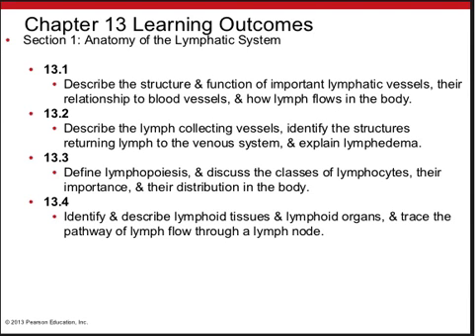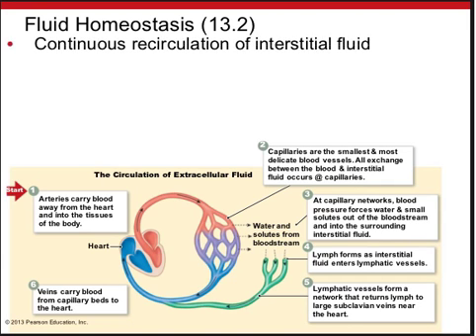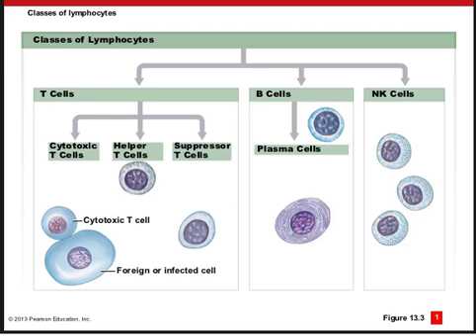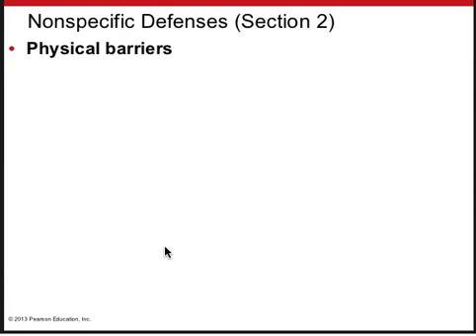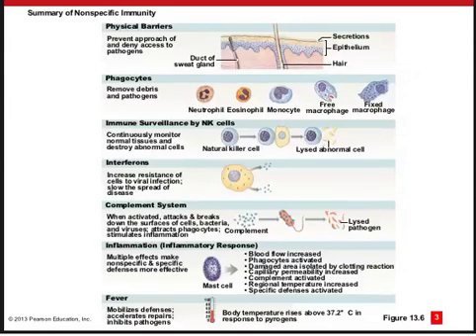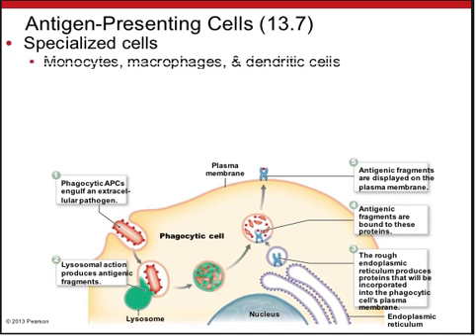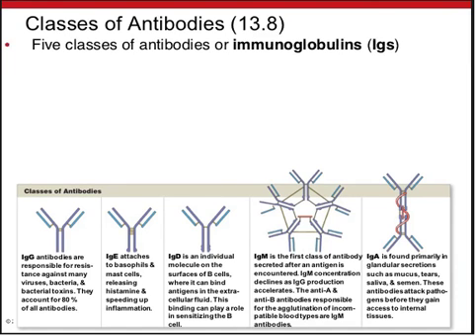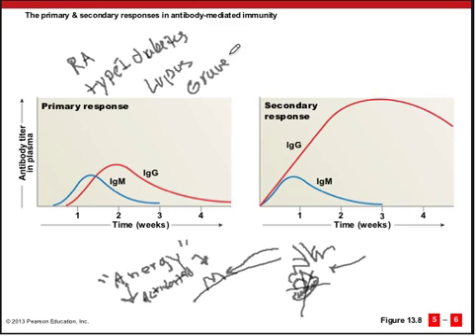ch 13 lecture presentation VIDEO PODCASTREVISED